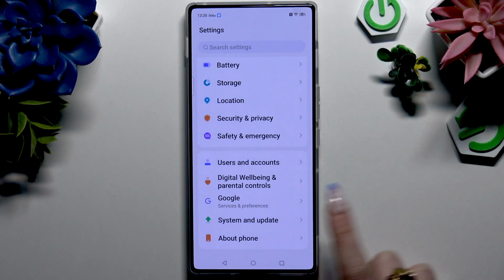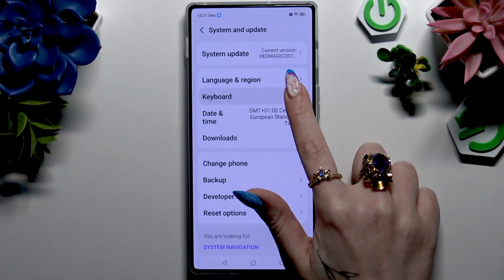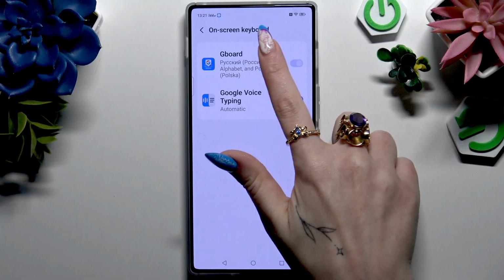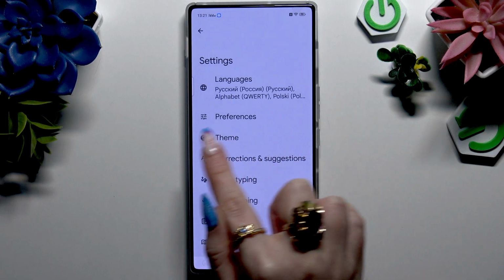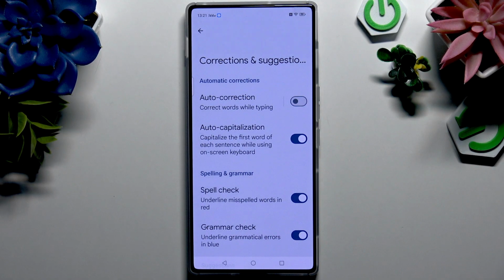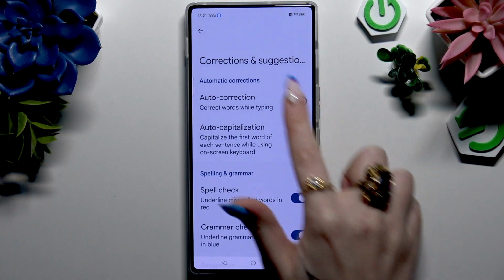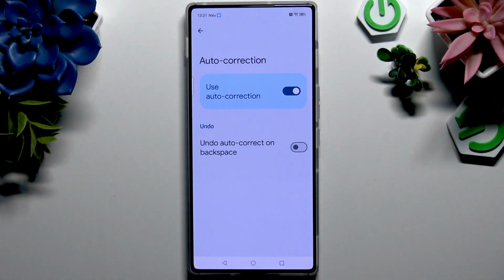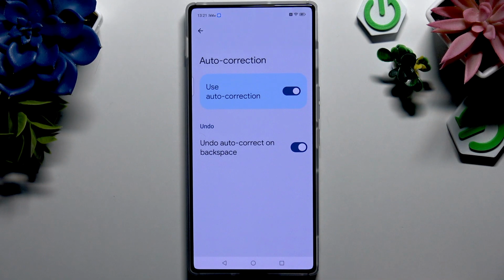ZTE Nubia RedMagic 11 Air – How to Turn On/Off Auto Correction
In this video I show how to turn on or off Auto Correction on the ZTE Nubia RedMagic 11 Air. You will see exactly where to find Gboard in the device settings, how to toggle Auto Correction, and an optional setting called "Undo Auto Correct on Backspace" that can improve typing. This simple step-by-step walkthrough helps you enable or disable autocorrect across apps and messages on your RedMagic 11 Air so typing works the way you want.

How to turn on Auto Correction on ZTE Nubia RedMagic 11 Air?
How to turn off Auto Correction on ZTE Nubia RedMagic 11 Air?
Where is Auto Correction in Gboard on ZTE Nubia RedMagic 11 Air?

0:00 Intro and what we will change
0:09 Open Device Settings and scroll down
0:22 System & Update → Keyboard → On Screen Keyboard → Gboard
0:36 Access Keyboard Settings in Gboard
0:42 Corrections & Suggestions — toggle Auto Correction
1:05 Tip: Enable "Undo Auto Correct on Backspace"
1:14 Wrap up and subscribe